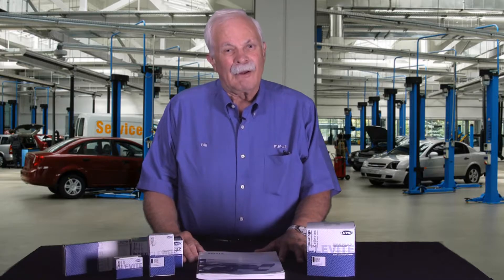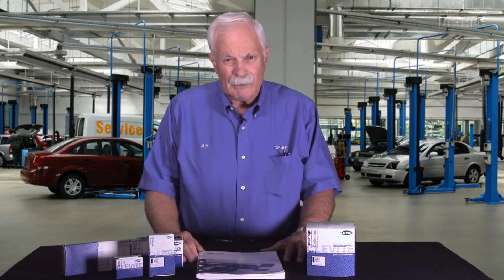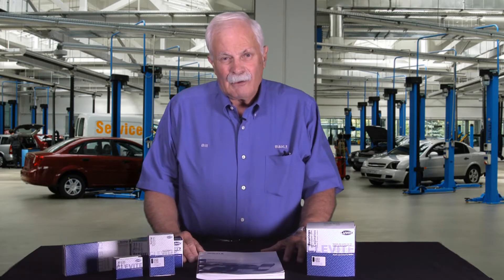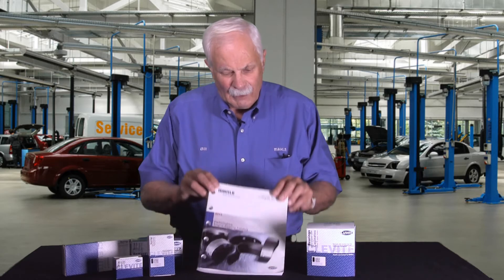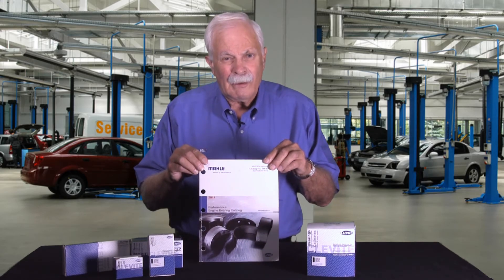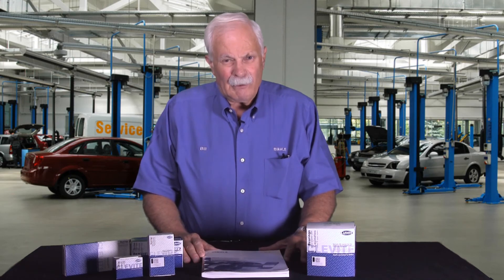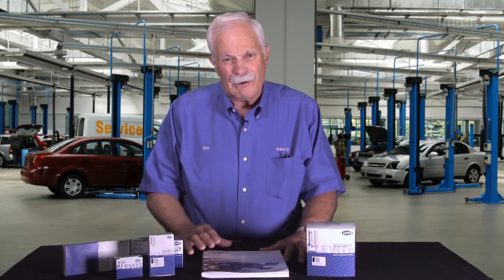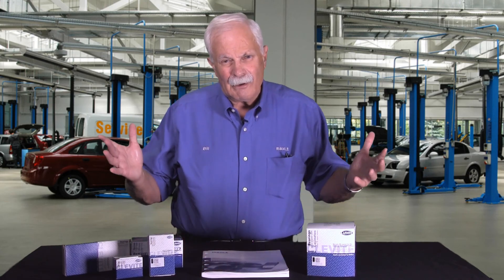Diesel Performance Bearings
Bill Explains the diesel race bearing offering at Clevite